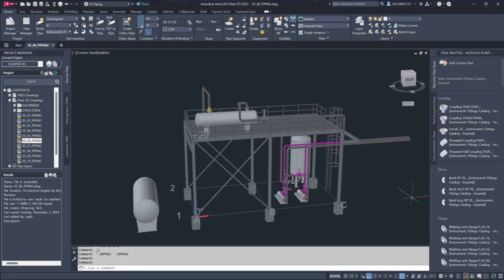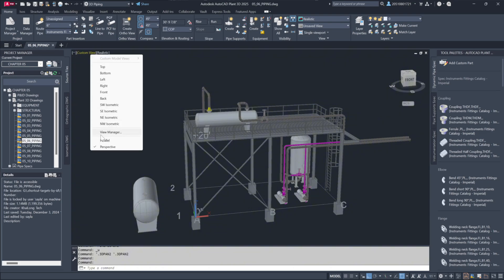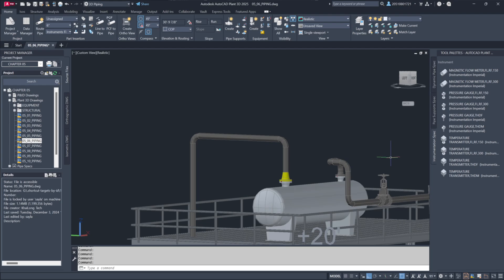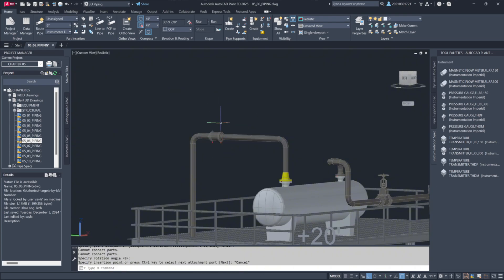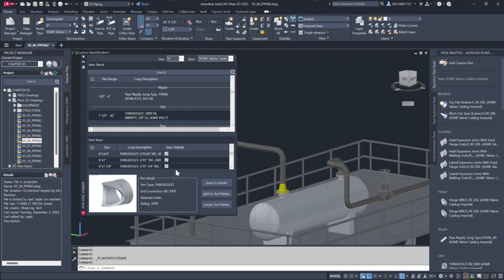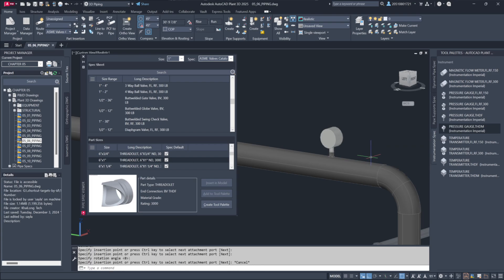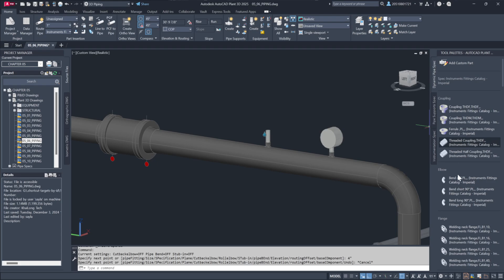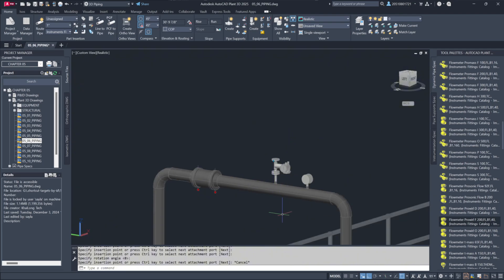Chapter 05 Piping - 5.6 Adding instrumentation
Chapter 05 marks the exciting start of integrating pipes into your Plant 3D model. By exploring the Project Manager and various tools like the Spec Viewer, Parts Insertion, and Pipe Supports, you'll quickly become familiar with the core functions that drive the piping design process. Let’s dive in and begin the journey of building your piping model!

Part 5.6 AutoCAD Plant 3D Training Course - Adding instrumentation:

  ●  With a wide variety of instruments available, such as flow meters and pressure gauges, users can precisely place components along their piping runs using dynamic input or simple drag-and-drop functionality.
  ●  While the feature is spec-driven and relatively simple in its initial release, it offers great potential for customization, allowing users to tailor their projects to meet specific client needs.